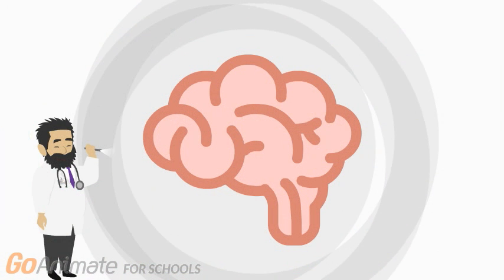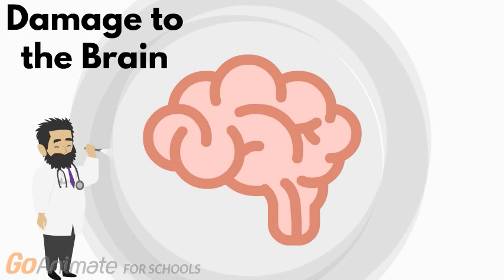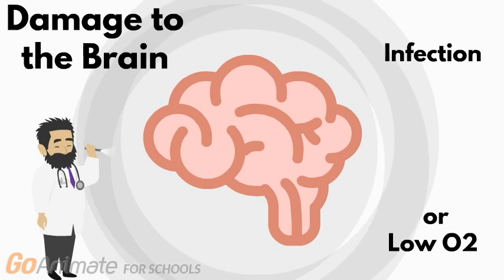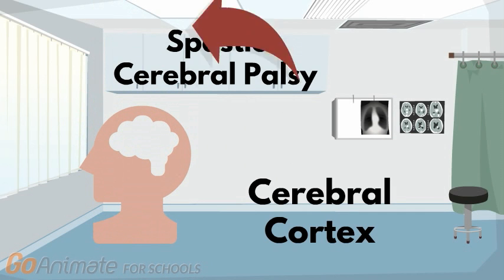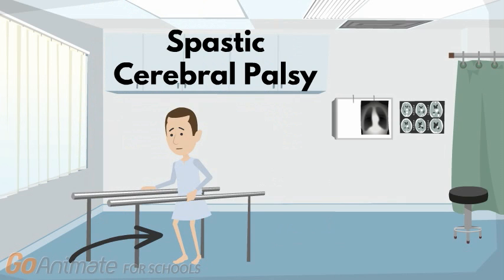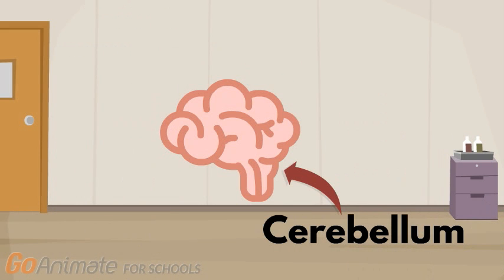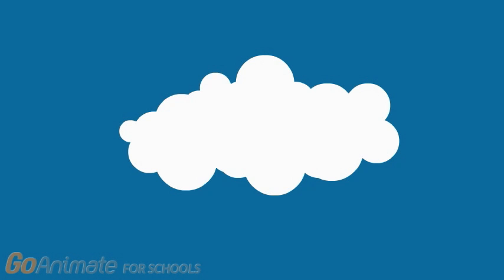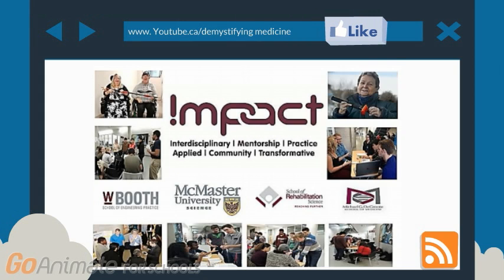Cerebral Palsy (CP) Explained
According to Centre for Disease,Control and Prevention, an average of 1 in every 323 children in North America might be living with Cerebral Palsy. CP is considered to be the most common disorder among children. This short video explains what is CP, how it is caused and different types associated with this disorder.

Statement: This video was made for students enrolled in the IMPACT project during the 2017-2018 school year at McMaster University.

Please let us know how you liked this video and suggest additional topics for us to attempt to demystify Medicine.

Reference:

Rosenbaum, P., Paneth, N., Leviton, A., Goldstein, M., Bax, M., Damiano, D., ... & Jacobsson, B. (2007). A report: the definition and classification of cerebral palsy April 2006. Dev Med Child Neurol Suppl, 109(suppl 109), 8-14.

Palsy, U. C. (2001). What is Cerebral Palsy?.

Rosenbaum, P. (2014). What causes cerebral palsy?. BMJ, 349(15), 349.